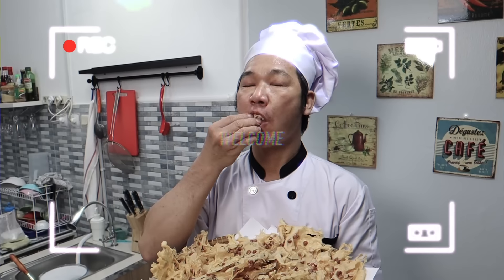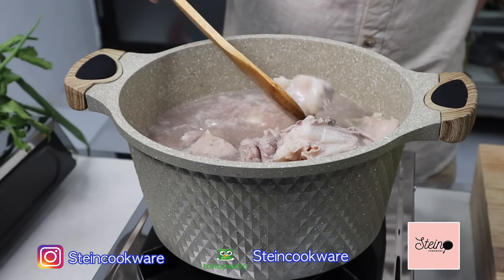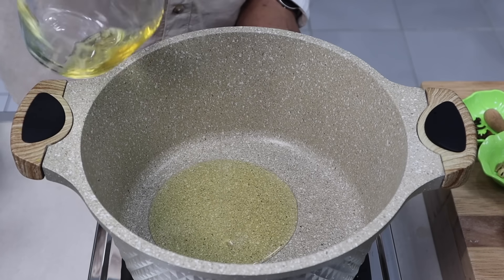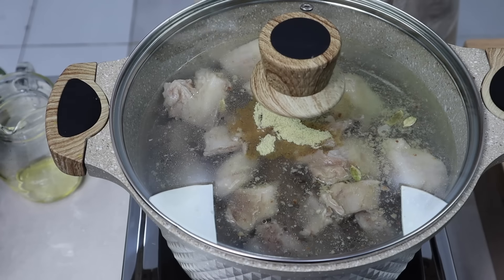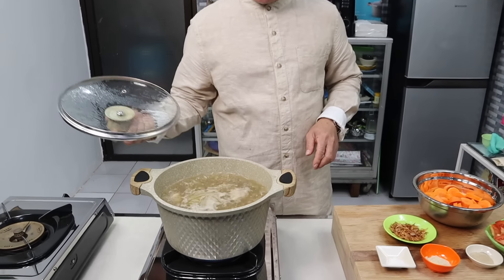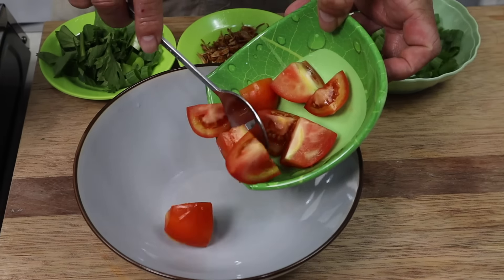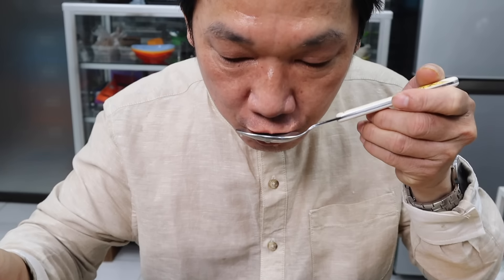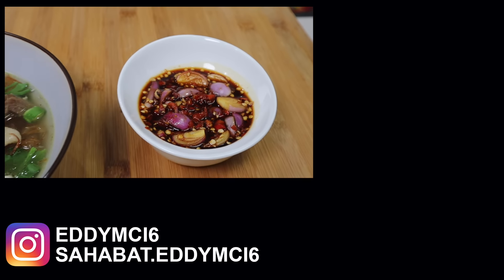SOP KAMBING | MENU SPECIAL DI HARI RAYA QURBAN [ IDUL ADHA ]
Untuk Info Lebih Lanjut mengenai Chopper  yang di gunakan di video ini,
Klik Link Berikut Ini Sahabatku akan terhubung langsung

Bahan :
1 Kg Iga Kambing
500 gr Wortel
2 Btg Daun Bawang
3 Tangkai Daun Seledri
7 Buah Kapulaga
3 Btr Kemiri Sangrai
2 gr Kayu Manis
1 Biji Pala
7 Buah Cengkeh
75 gr Jahe
3 Siung Bawang Putih
15 gr kaldu Sapi
10 gr Garam
2 Sdm Lada Bubuk
2.5 lt Air

Bahan Pelengkap :
Kecap
Cabe Rawit Merah
Bawang Merah
Jeruk Nipis
Bawang Goreng
Tomat